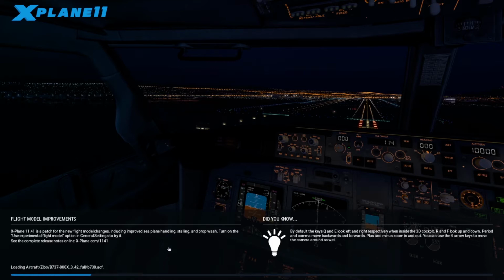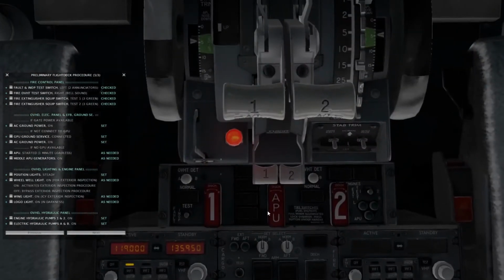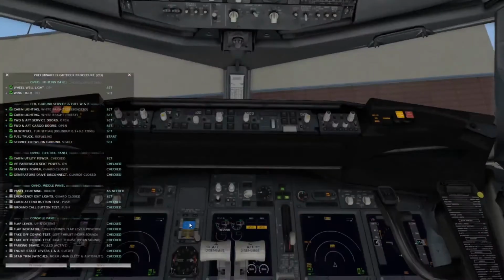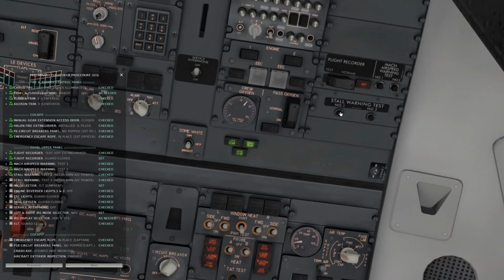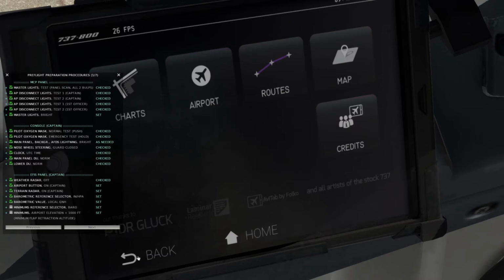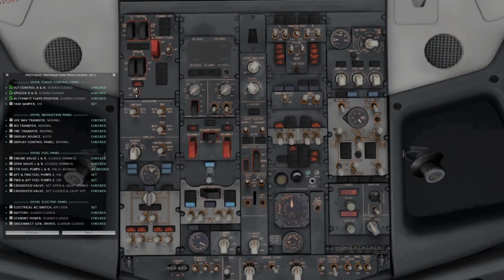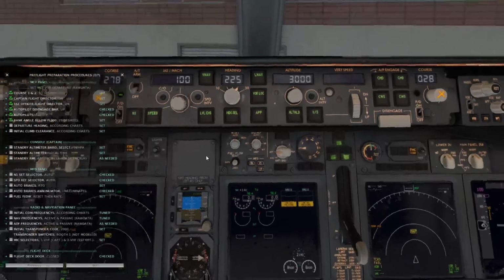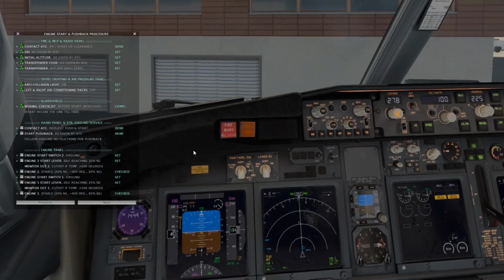Cold and Dark 737 Zibo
If you want to know how to get your plane up and running in the gate, you came to the right place!